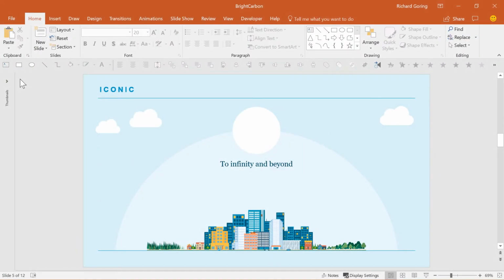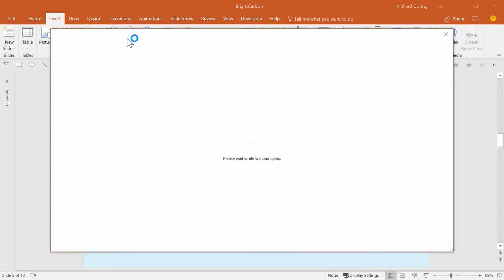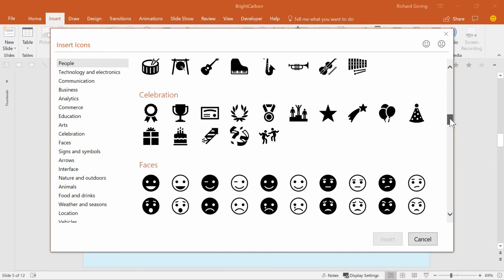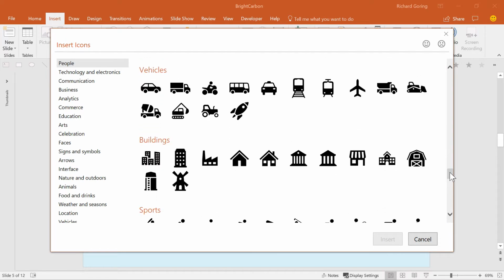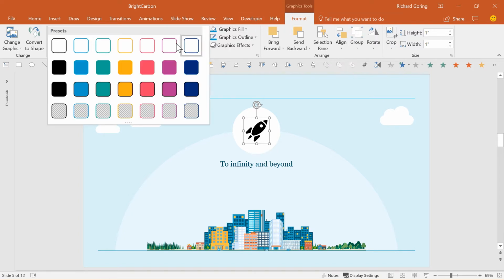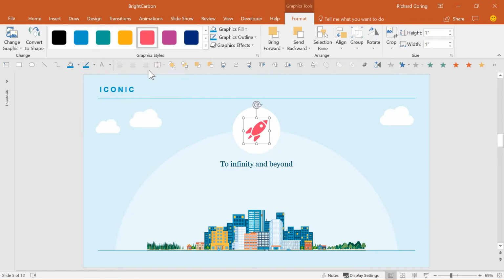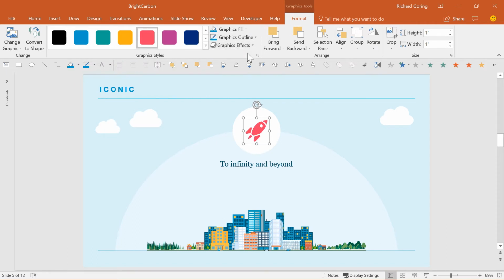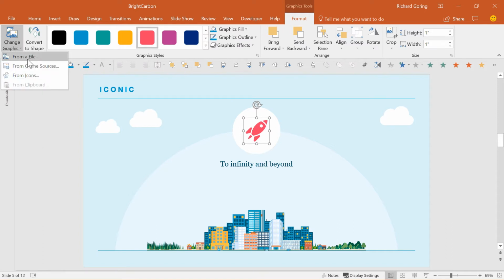How to Insert PowerPoint Icons in Office 365 Advanced PowerPoint Tutorial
Office 365 and PowerPoint 2016 keep adding new features. Here we look at PowerPoint icons for presentations that are built into PowerPoint itself and how to insert PowerPoint icons, plus examples of how you can make them work effectively in presentations.